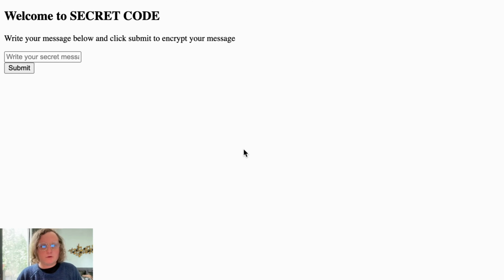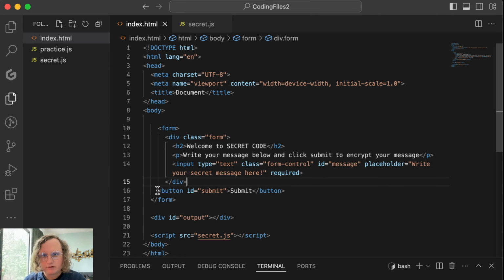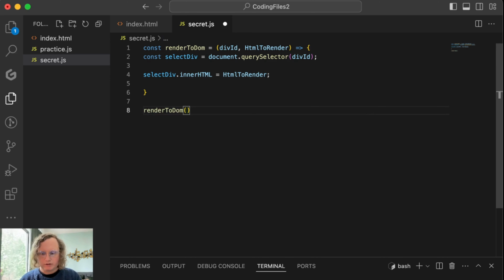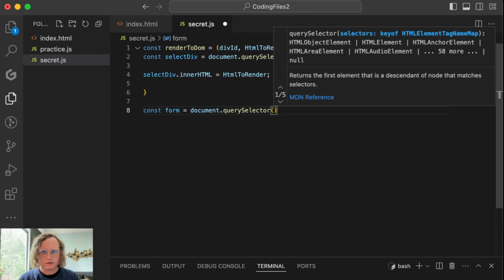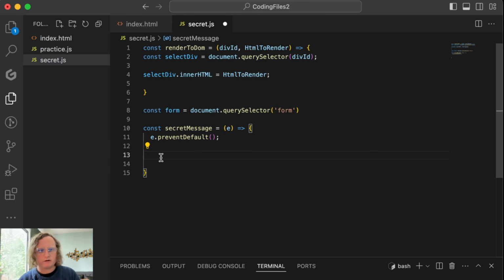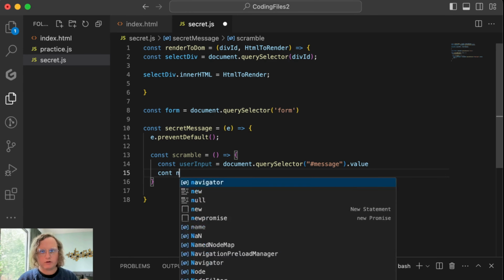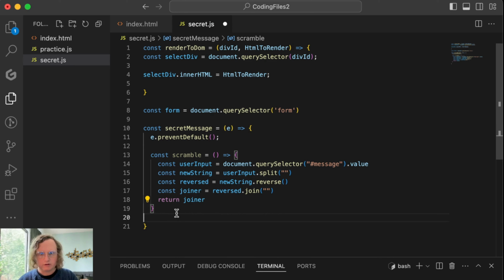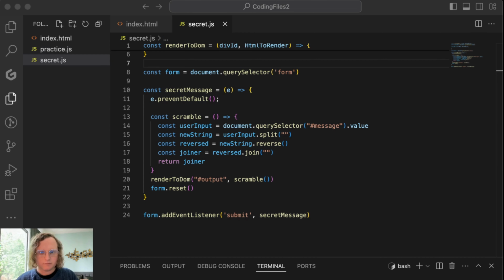Secret Message App - JavaScript Project for Beginners (Easy)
Hello World! Here is a quick Beginner Javascript project that I thought of the other day. This goes over a few ideas such as rendering to the DOM and adding event listeners.

If you notice anything that you would do different to your code if you don't understand why I did something please ask or tell! I love to talk about code and want to hear from you!